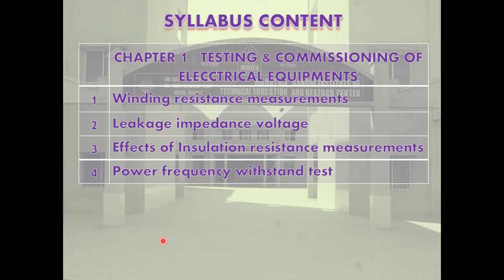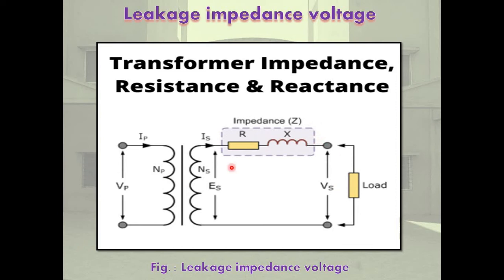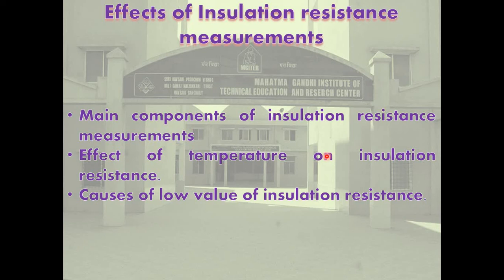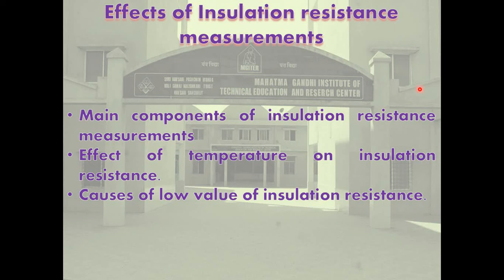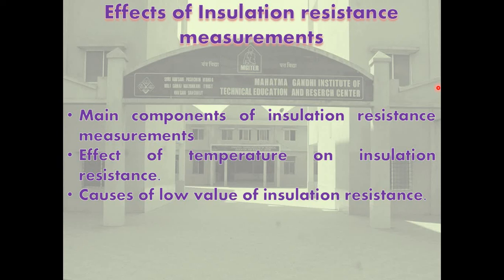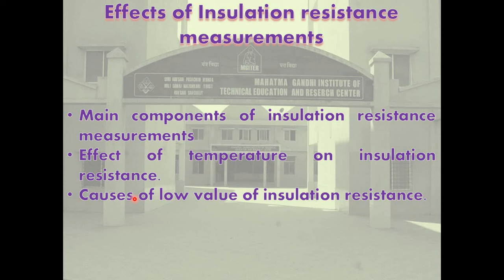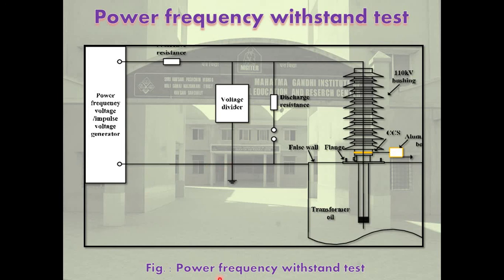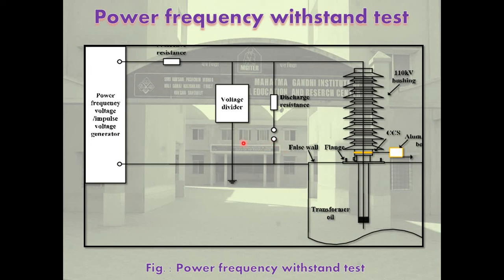Testing and Commissioning of Electrical Equipment's (Chapter 3 - Lecture 5)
CHAPTER NO. 3 : Testing of Transformer, Plant & Equipment